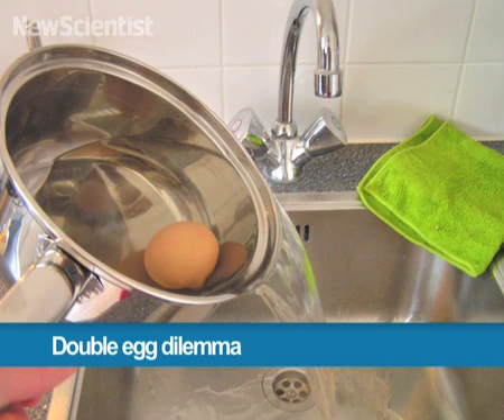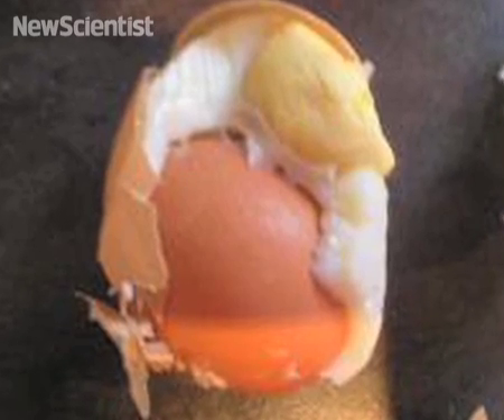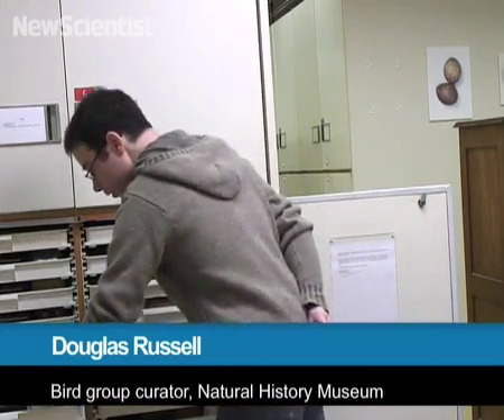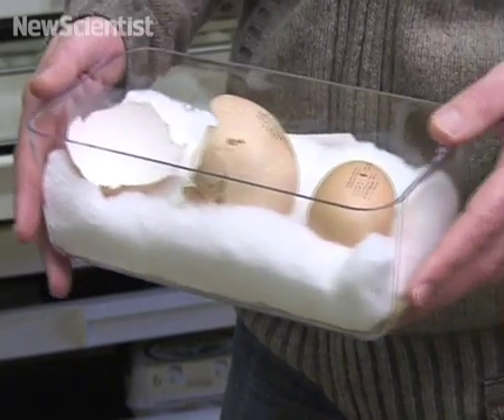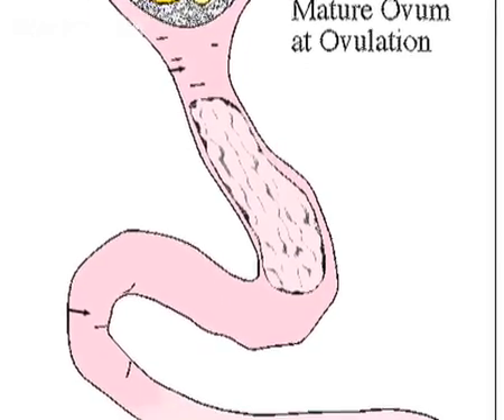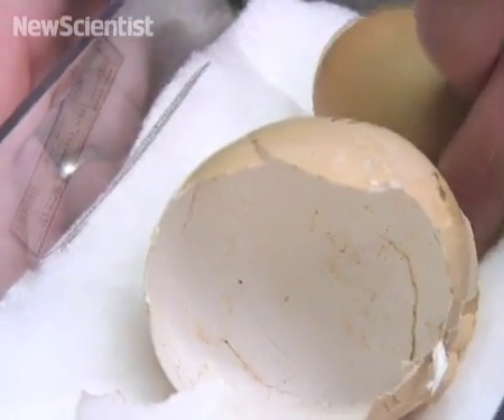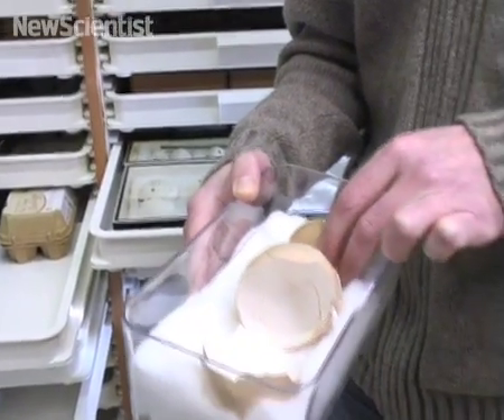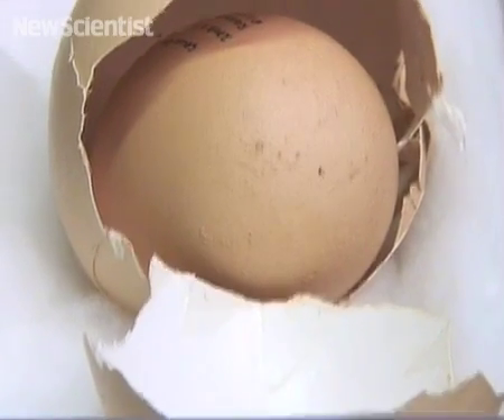Finding an egg within an egg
It's very rare to find an egg within an egg, but this usually happens because of unusual contractions in the oviduct.